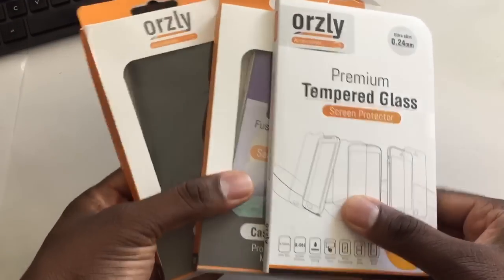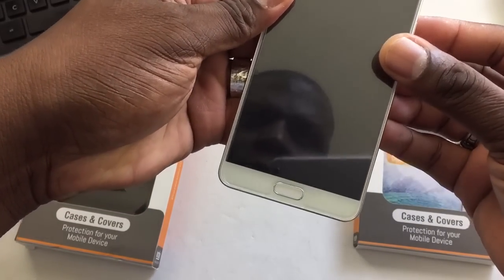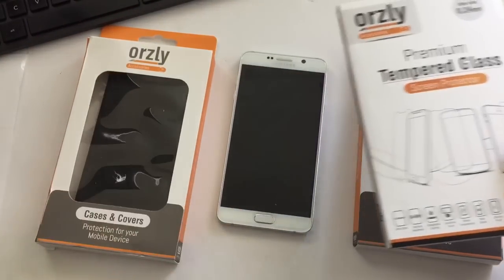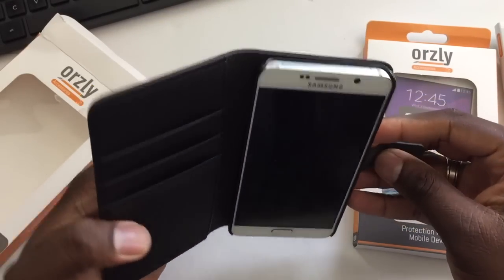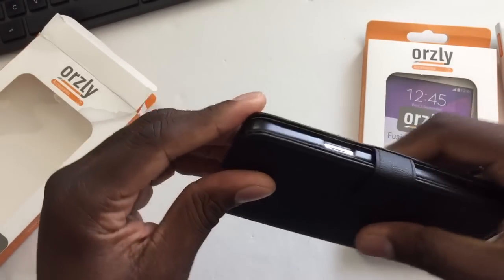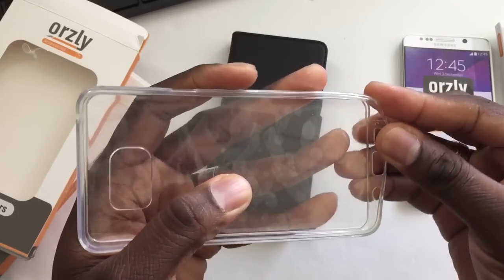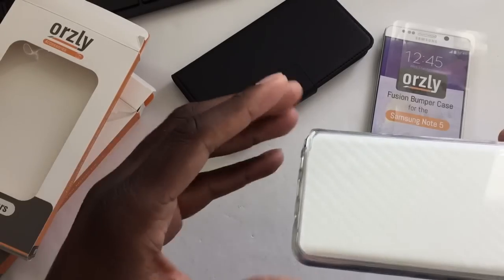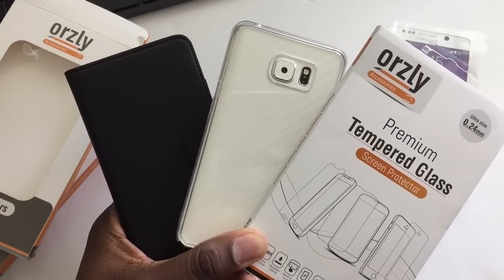Samsung Galaxy Note 5 Orzly cases & tempered glass